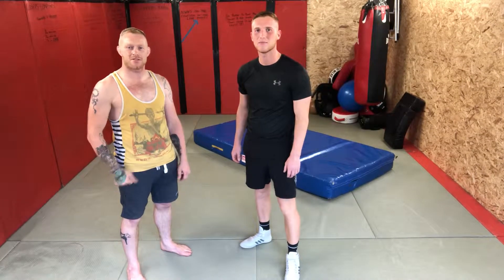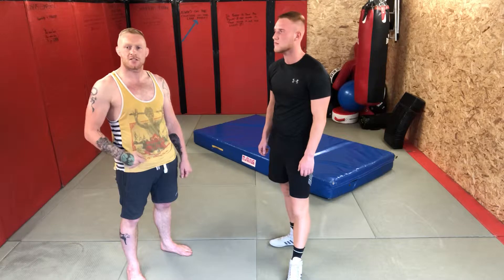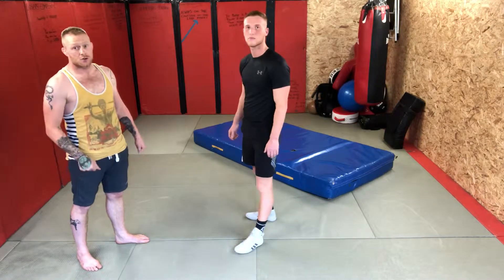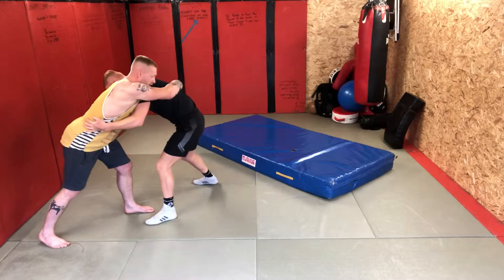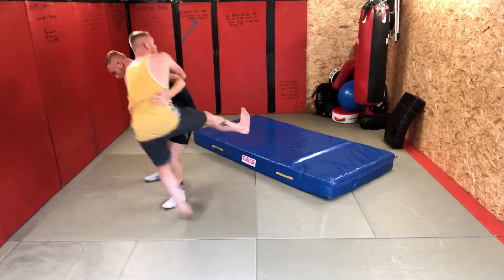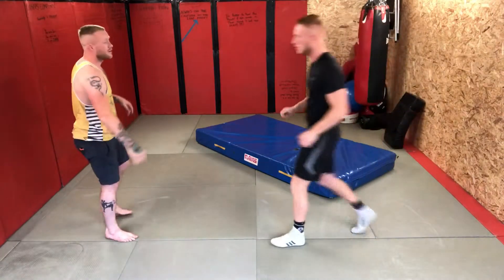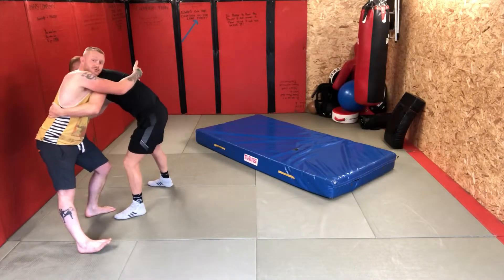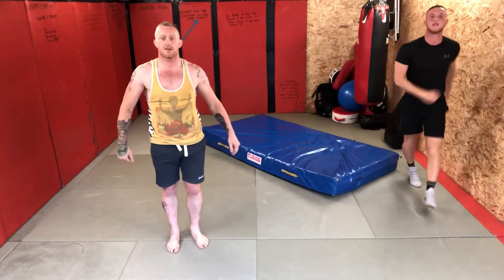Sag Suplex (‼️Technique of the week‼️)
Sag Suplex, Iron fist mma, IronFist, Spennymoor sports , tough gorilla , Maan brothers